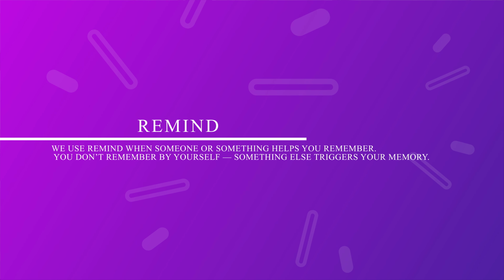“STOP Saying ‘Remember’ Every Time! Use RECALL and REMIND Like a Native”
Are you using “remember” for everything? 😅
It’s time to fix that!

In this video, you’ll finally understand the difference between RECALL, REMIND, and REMEMBER — three English words that sound similar but don’t mean the same thing.

I’ll show you simple examples, clear explanations, and real-life sentences so you can sound more natural and confident when you speak English.

✅ Perfect for beginners, intermediate, and advanced learners
✅ Easy examples you can start using today
✅ Includes a short quiz at the end to test your understanding